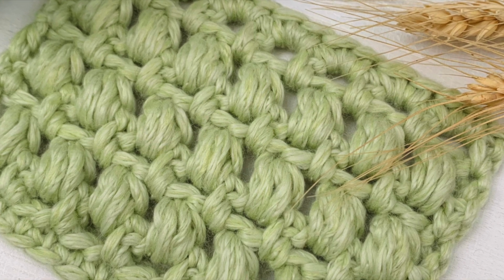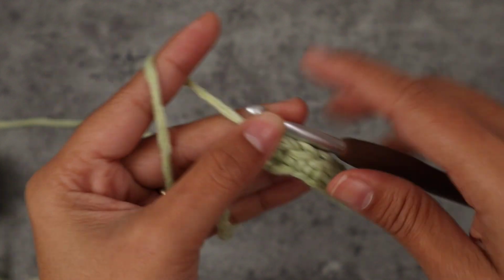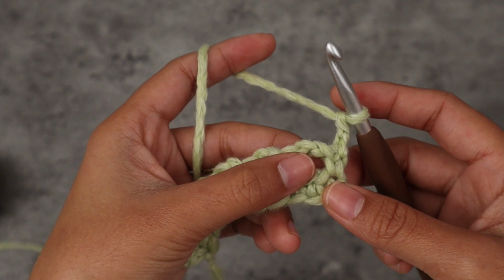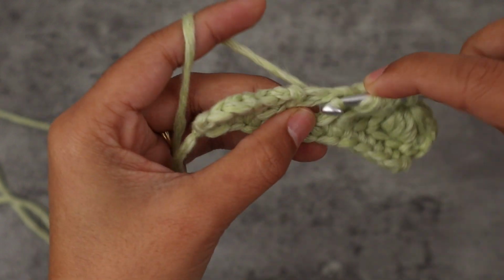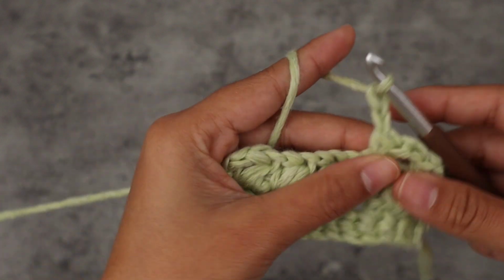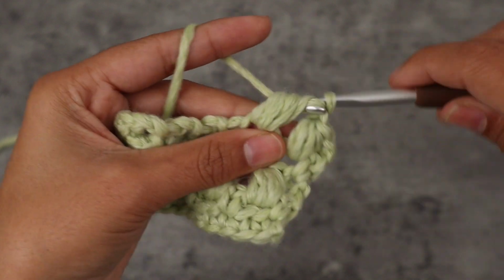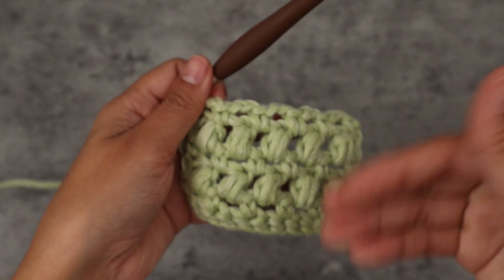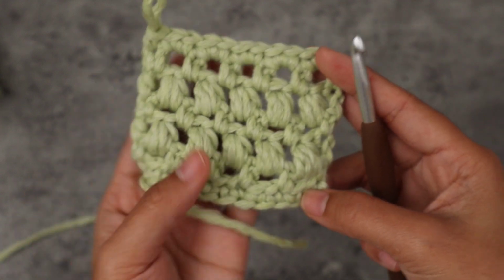Lace Crochet Puff Stitch - Crochet Stitch Video Tutorial / EASY CROCHET STITCH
Learn to crochet a lace crochet puff stitch with an easy step by step video tutorial and a written instructions

This is another good crochet stitches for blankets, garments and home decor. it’s an easy crochet stitch and it’s super fun to make.

If you’re enjoying this crochet stitch video tutorial, you might also enjoy these simple crochet projects for beginners.